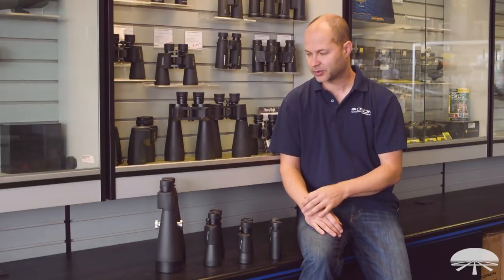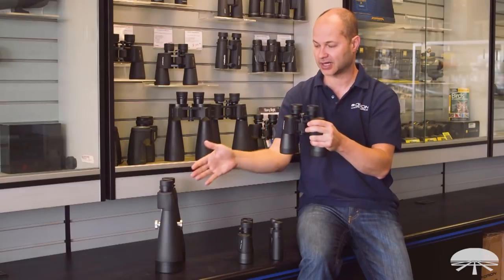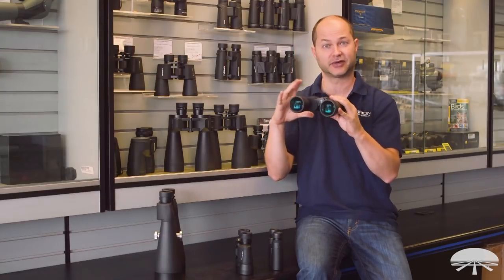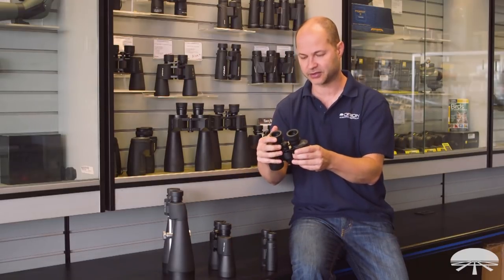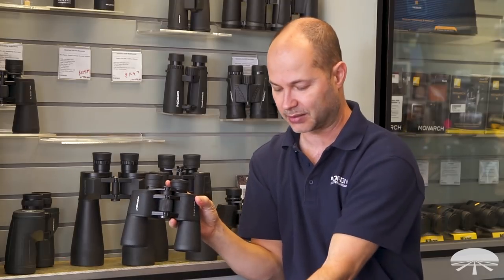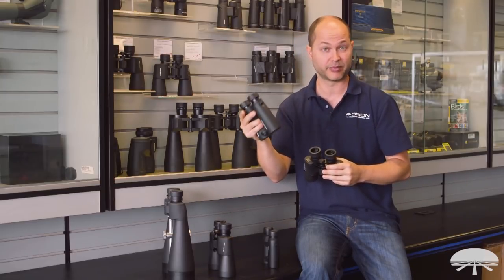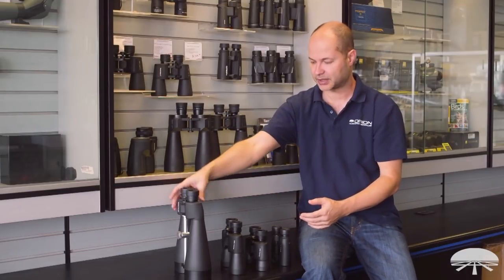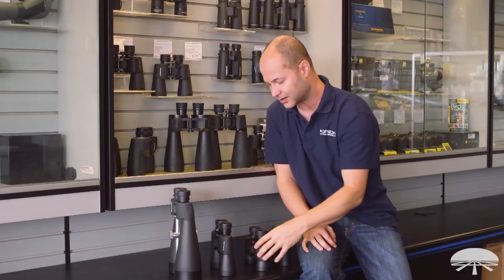How to Choose Binoculars - Orion Telescopes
In this video, Ken from Orion gives you some great advice on what to consider when purchasing a pair of Binoculars. We cover different factors like aperture, magnification, field of view, lens coatings, size and more so you can pick the pair that is best for your needs and budget.